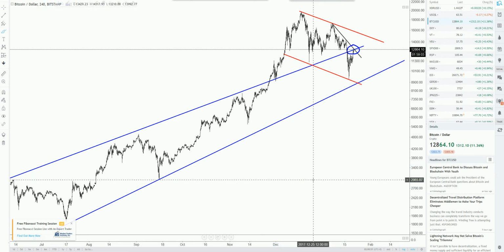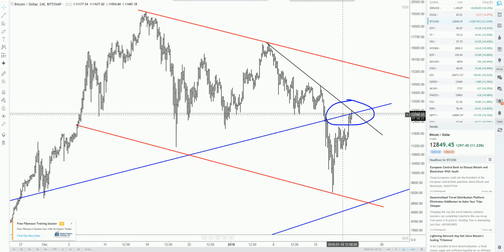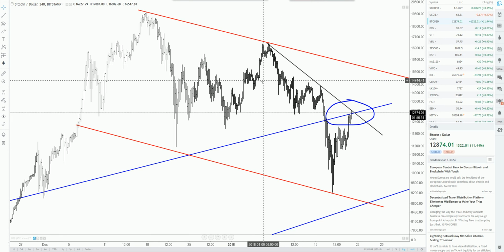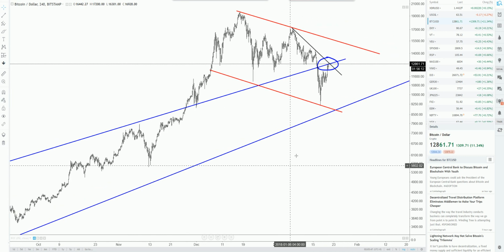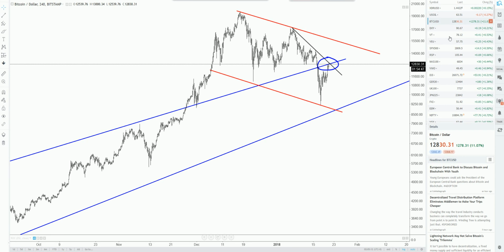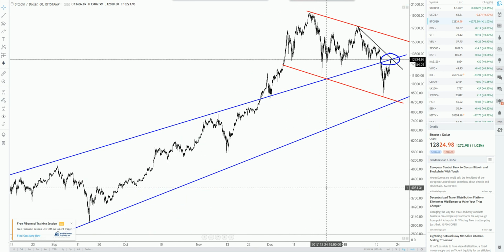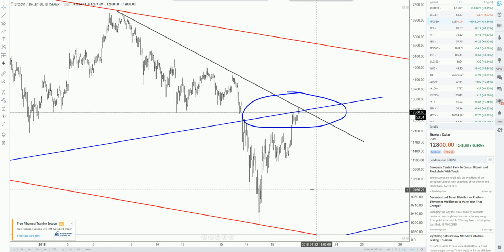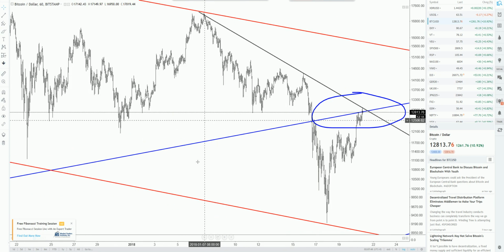Investing MMT Bitcoin Update Jan 20 2018 Gov't Shut Down What Next?